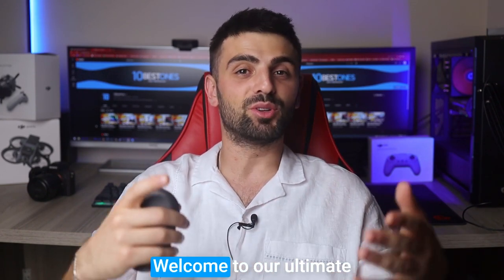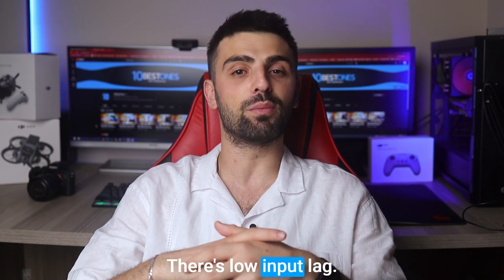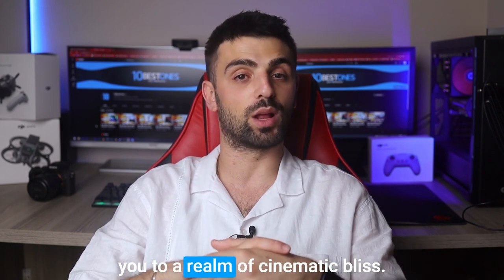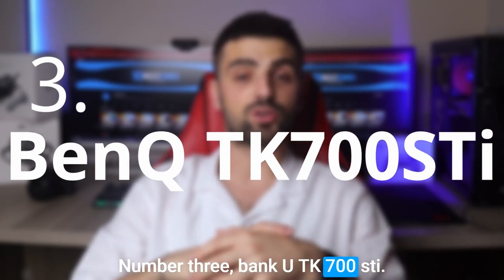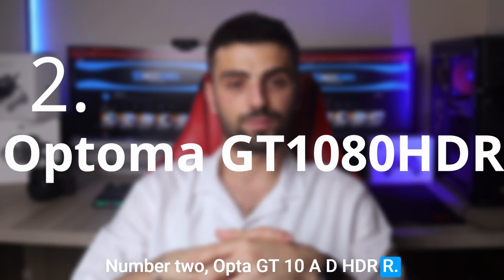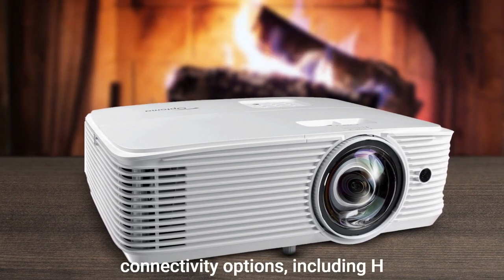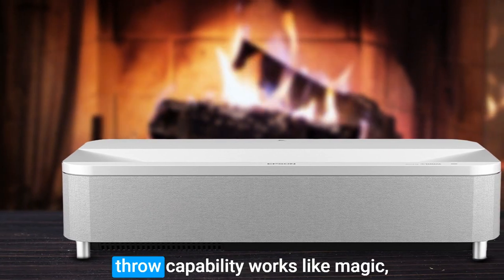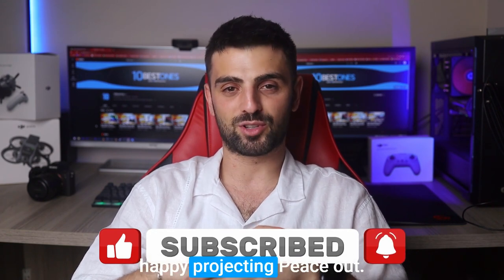Best Short Throw Projector in 2023 (Top 5 Picks For Movies, Gaming & More)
► Links to the Best Short Throw Projectors we listed in this video:

5. ViewSonic PX706HD
4. Optoma CinemaX P2
3. BenQ TK700STi
2. Optoma GT1080HDR
1. Epson EpiqVision Ultra LS800

10BestOnes is a participant in the Amazon Services LLC Associates Program, an affiliate advertising program designed to provide a means for sites to earn advertising fees by advertising and linking to Amazon.com. As an Amazon Associate I earn from qualifying purchases.